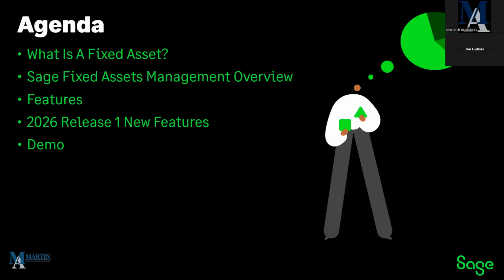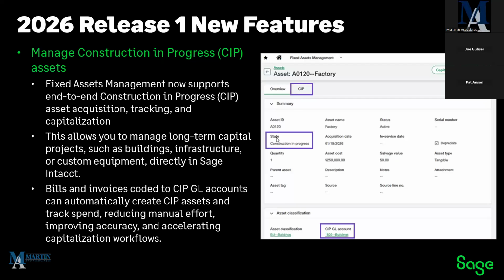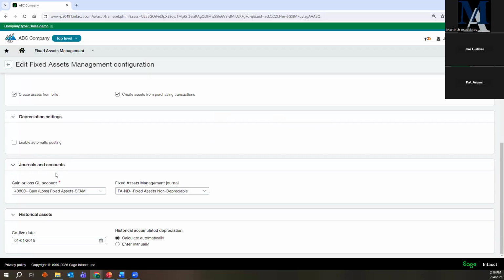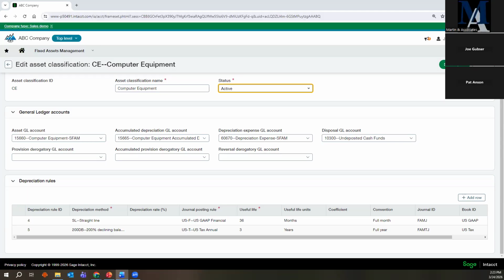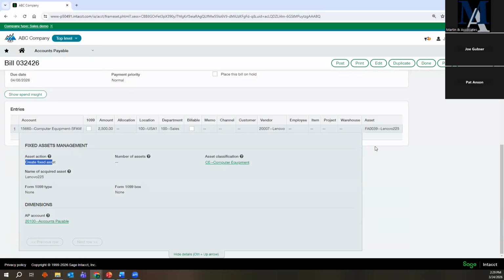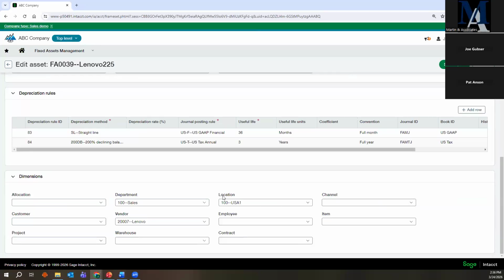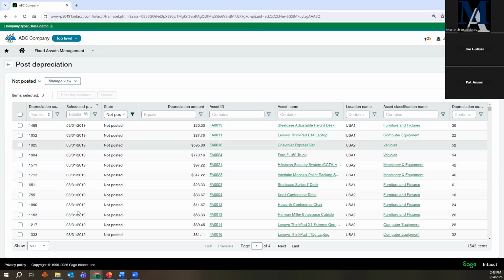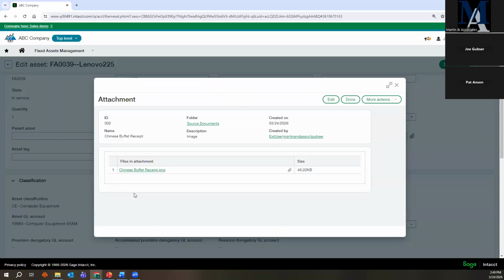Sage Intacct Fixed Assets Management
The Sage Intacct Fixed Assets Management (SFAM) application is designed to help organizations efficiently track, manage and analyze their fixed assets. Use SFAM to streamline the entire fixed asset life cycle from acquisition to disposal. We will also cover the asset dimension and how you can use if for financial management and reporting. We will also review the functionality of creating assets from an AP bill.